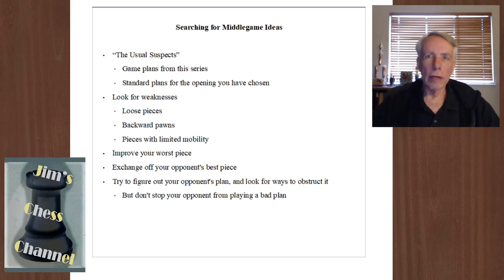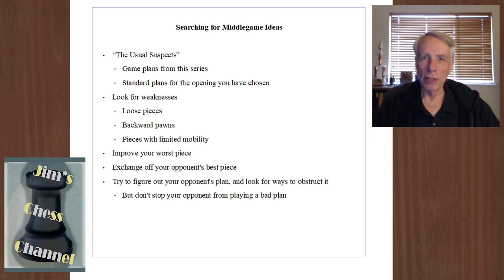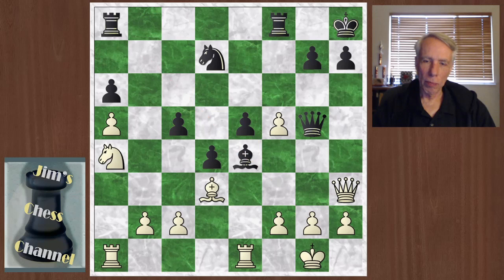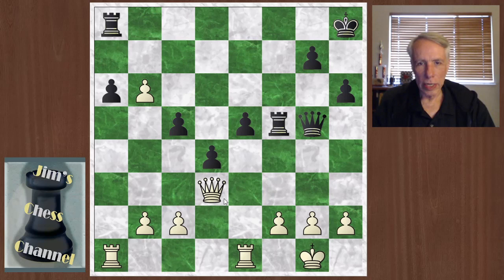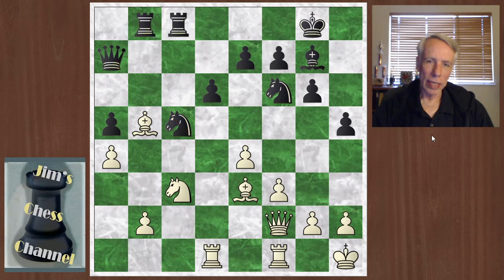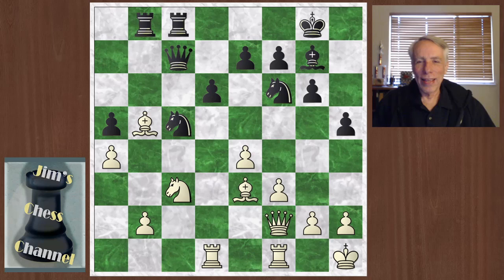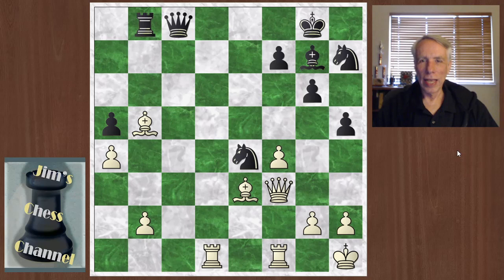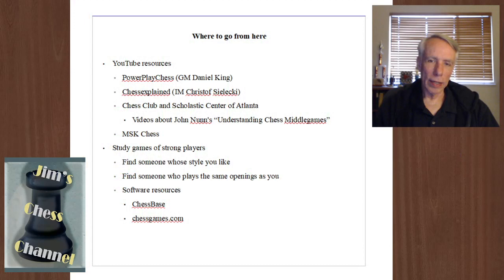Top Ten Middlegame Ideas #10: When all else fails - Conclusion and Series Wrap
Finishing up this top ten idea and the series.